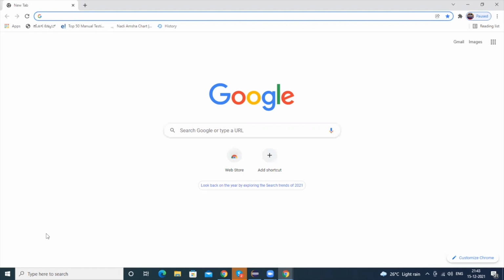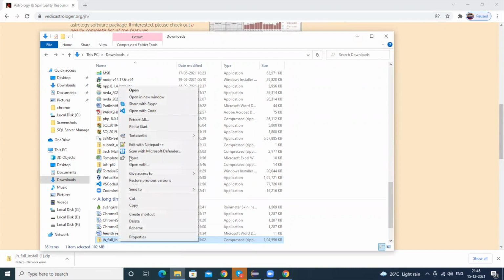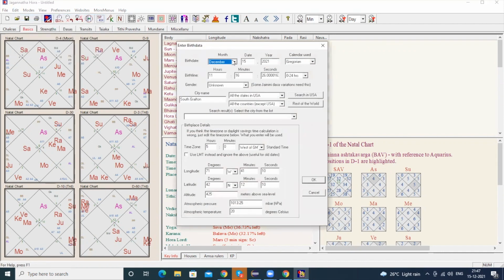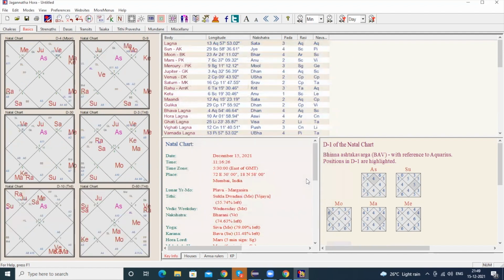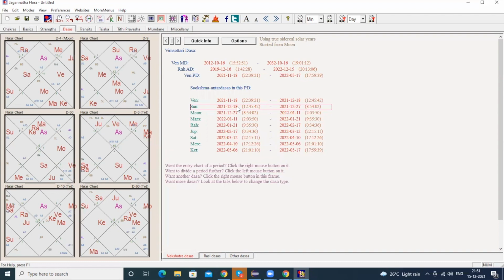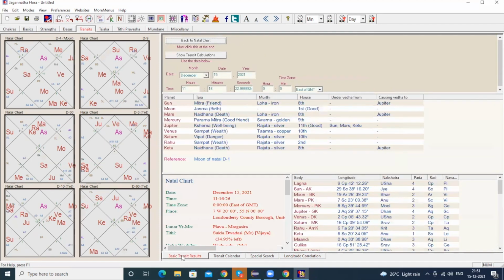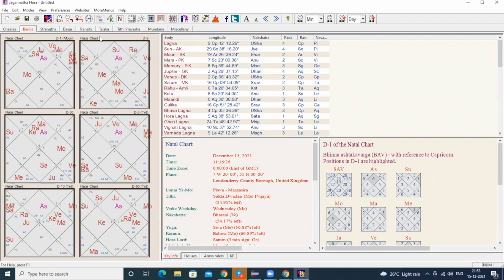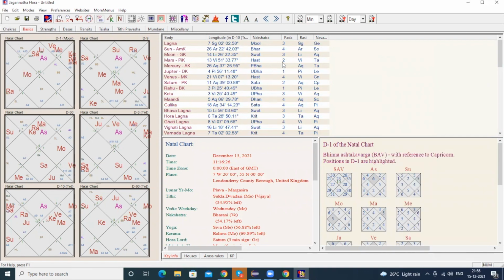Jagannatha Hora || How to install and use it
this channel is purely for learning astrology subject where I will teach you how to predict using others birth charts and even palm reading please do contact me with this email id for more information